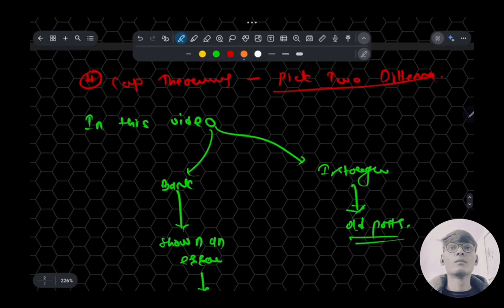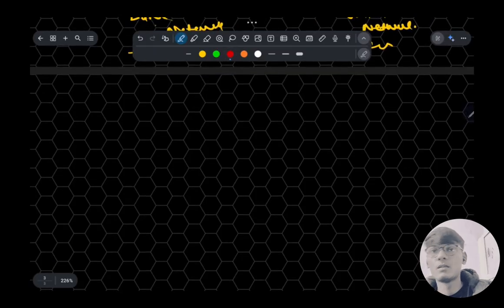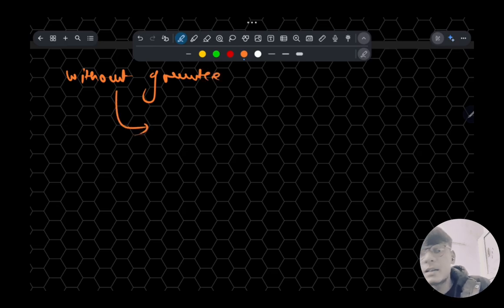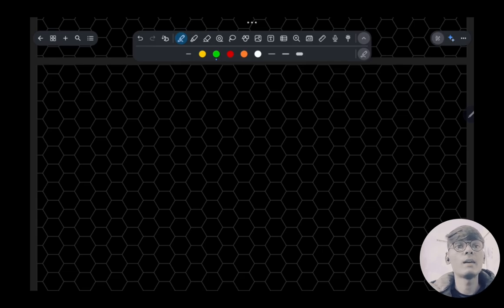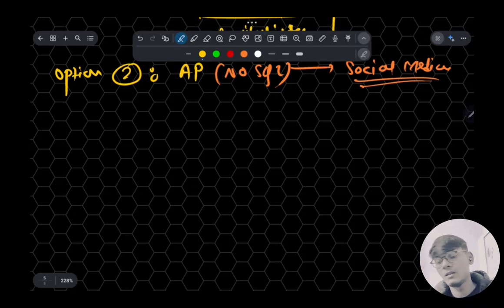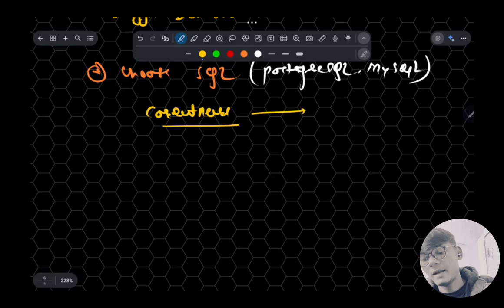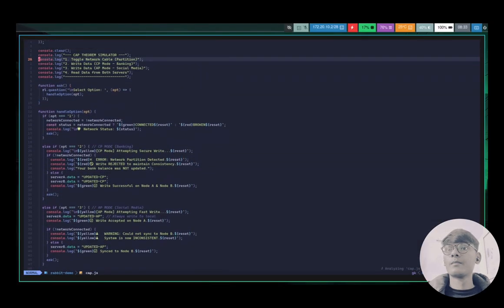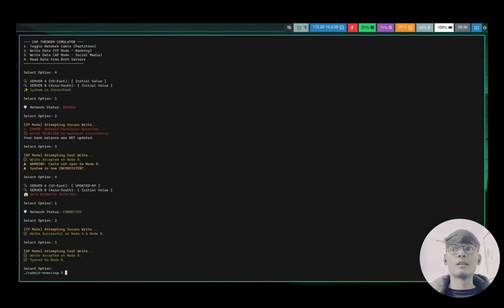Why Banks Choose SQL and Facebook Chooses NoSQL